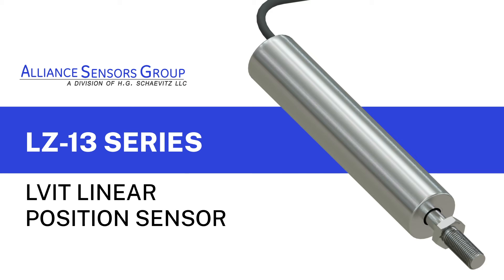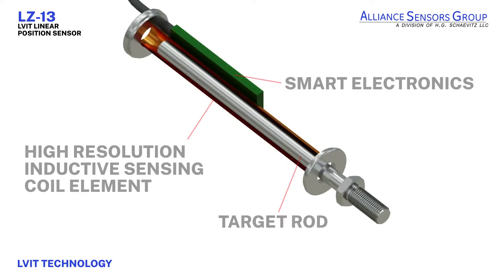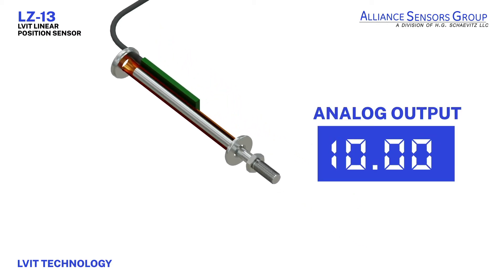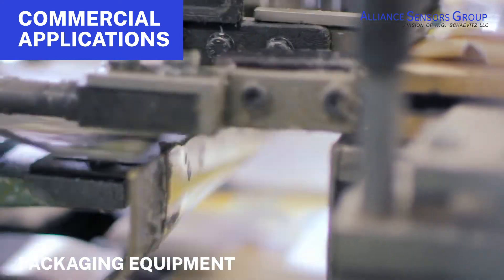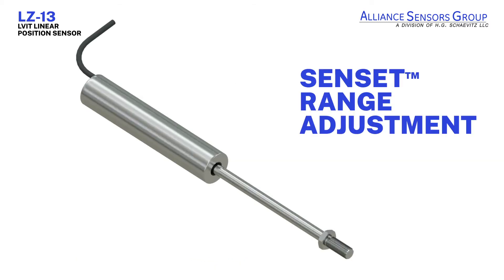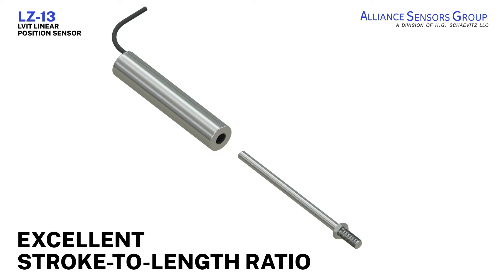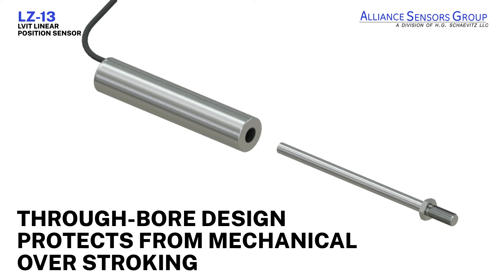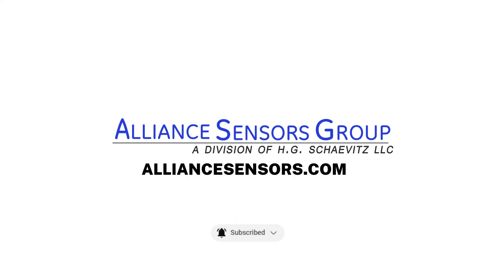LZ 13 Series Miniature LVIT Position Sensor Product Overview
The LZ-13 series (Linear Variable Inductance Transducer) miniature position sensors are inductive, contactless devices designed for use in factory automation or assembly machinery applications where space is a premium. The LVIT is offered in nominal full-scale ranges from 2.5 to 200 mm (0.1 to 8 inches) with an excellent stroke-to-length ratio. The sensor has 12.7 mm (1/2 inch) outside diameter stainless steel body with a 1 m cable for I/O connections. The 4.78 mm (.188 inch) diameter through-bore of an LZ-13 provides clearance for its 4 mm (.157 inch) diameter moving target rod with M4 thread and hex nut, which is made of the same material as its housing. This through-bore feature also means that the sensor is not subject to damage from typical mechanical overstroking. I/O connections are made via a 1 m (39 inch) axial cable and includes ASG's proprietary Senset™  field recalibration feature.